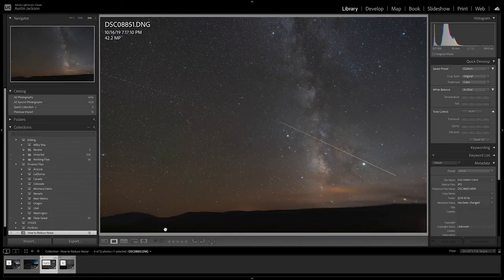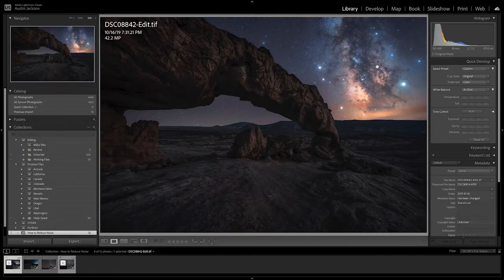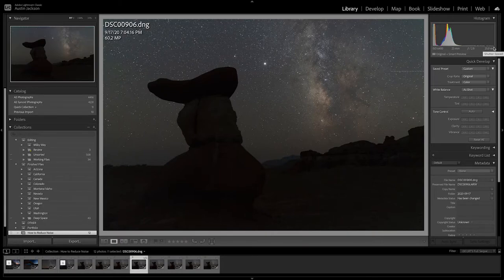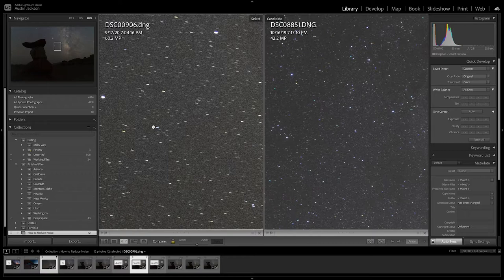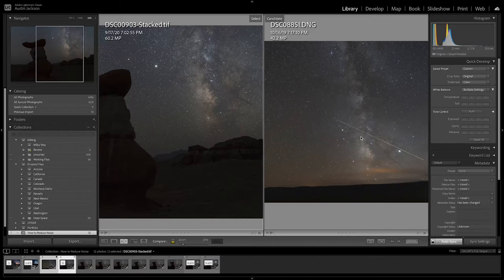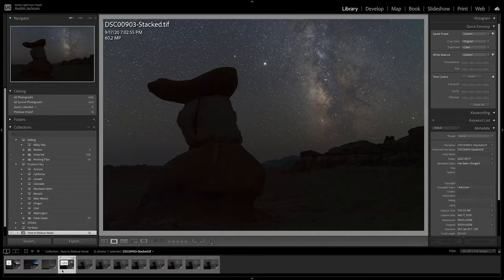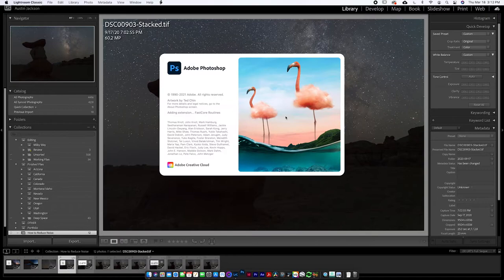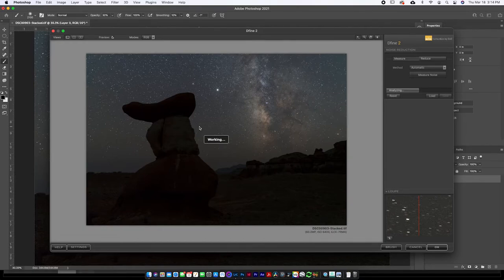How to Reduce Noise on Milky Way Photos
Learn how to reduce or minimize noise in your night photography in this video. The video starts by outlining two different ways to reduce noise by shooting differently in the field: star tracking and star stacking. Then, you'll learn a post processing trick that works on any night photo to reduce the noise using the Nik Collection Plugins or the On1 Effects Plugins.

If you have wanted noise free night photos, this is a great place to start!